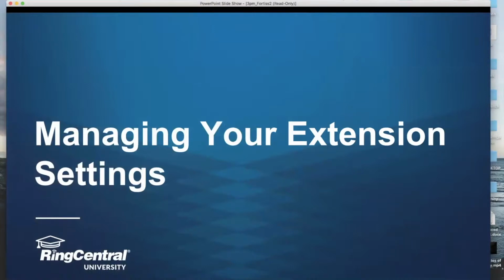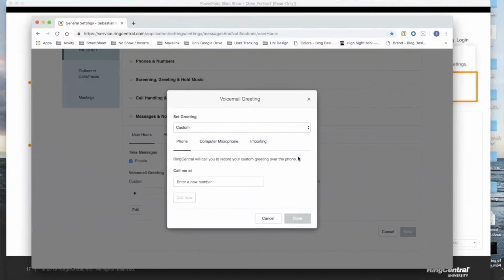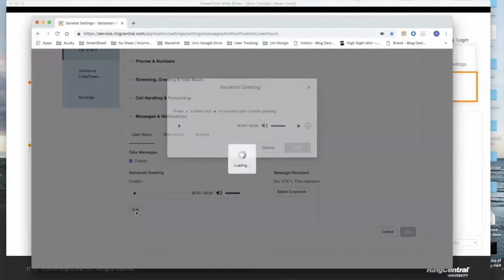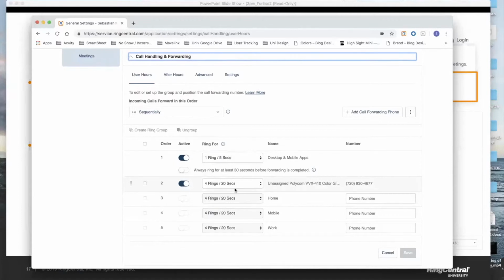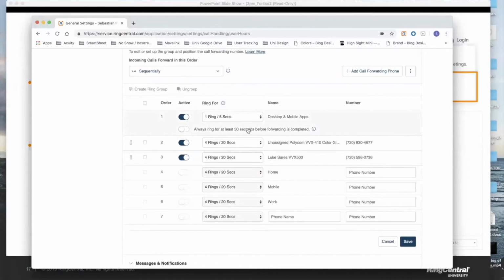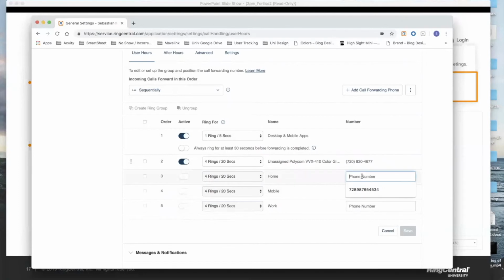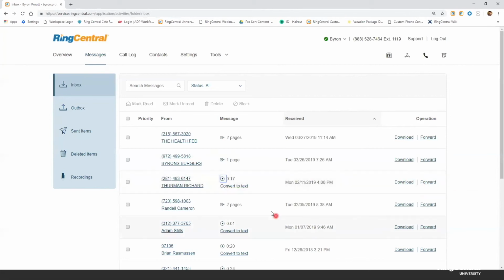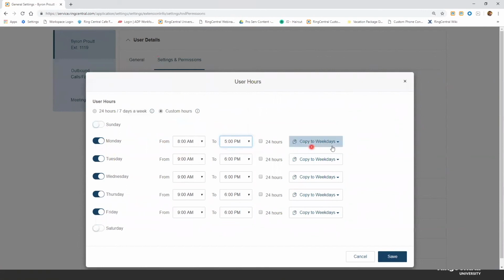Accessing The Service Portal - RingCentral Tutorial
Tutorial for accessing the RingCentral service portal.
1. Login
2. Change Voicemail Settings
3. Call Handling
4. Message Management
5. User Hours

*RingCentral download links are below:
-RingCentral Phone (PC and Mobile)